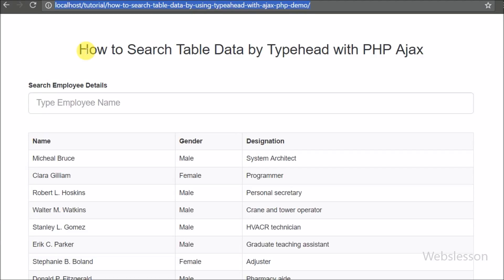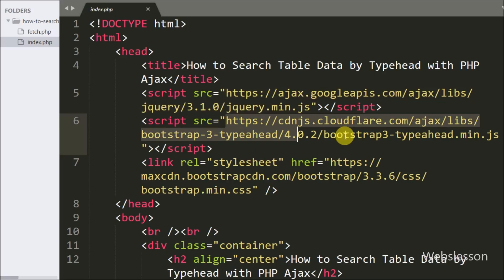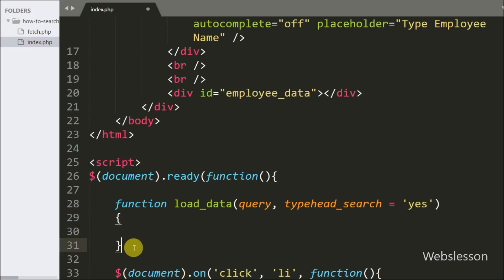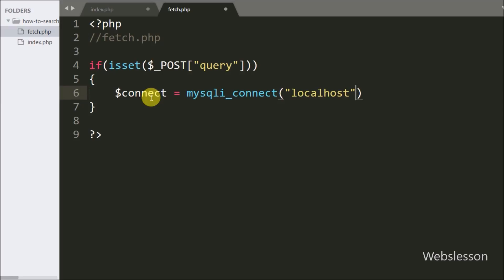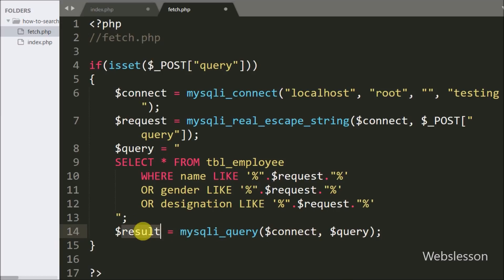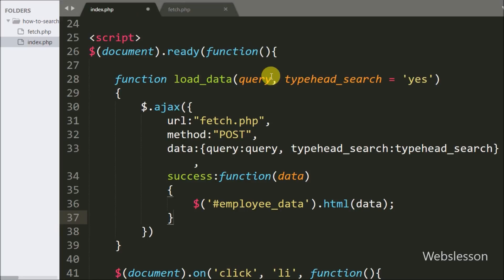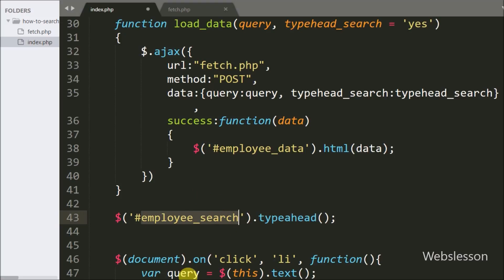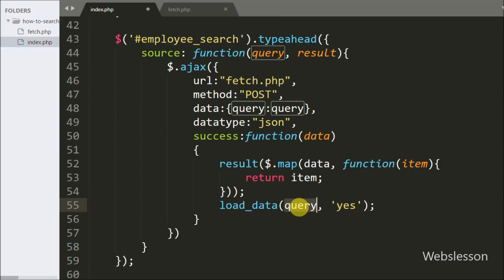How to Search Live Data by Bootstrap Typeahead with PHP Ajax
Live search Table data in PHP using Bootstrap Typeahead Jquery Plugin with Ajax without refresh of Webpage. How To Integrate Bootstrap Typeahead plugin for Live Table data Search in PHP And MySQL With JQuery. Make Autocomplete Ajax Search Box in PHP and MySQL by using Typeahead. How To Create Autosuggest Ajax Search Using PHP with Typeahead.